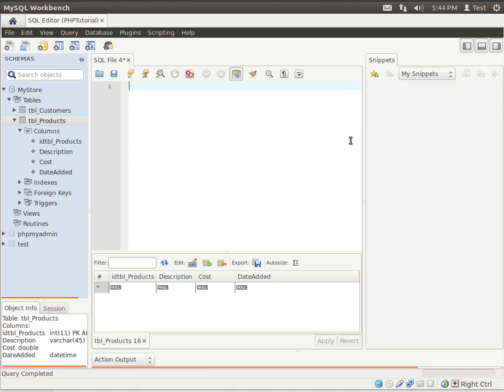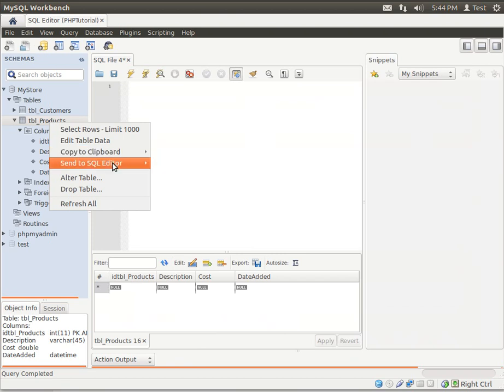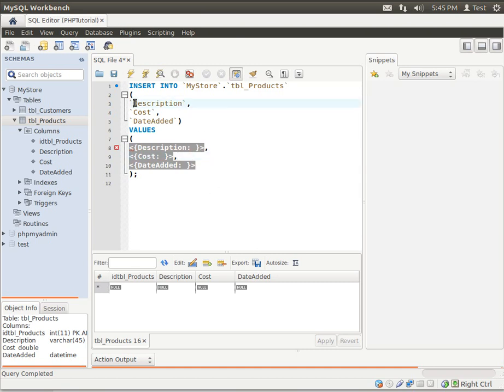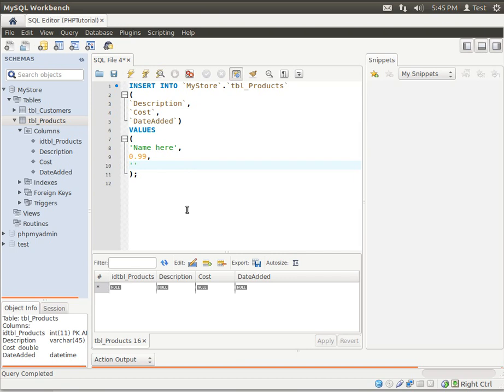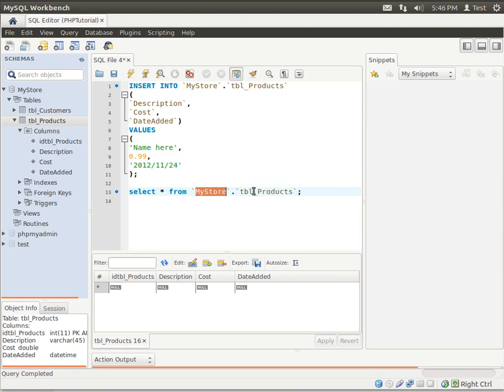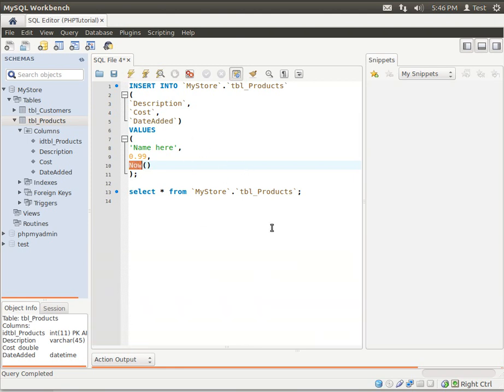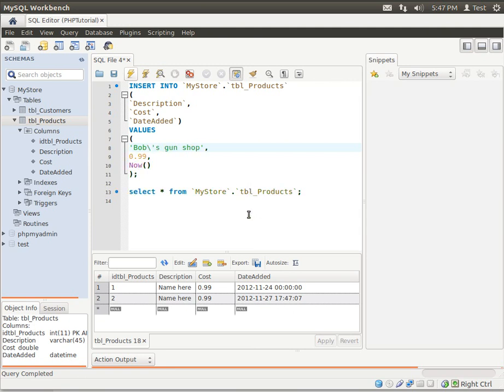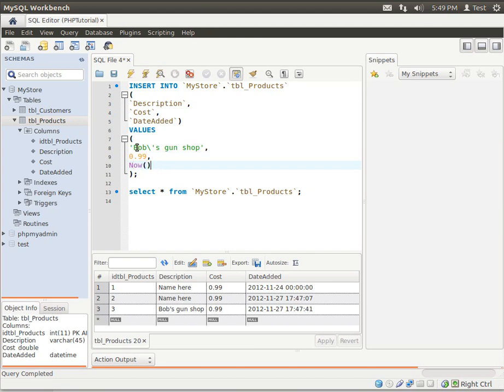LAMP 49 - SQL Inserting rows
Learn how to insert rows into your database